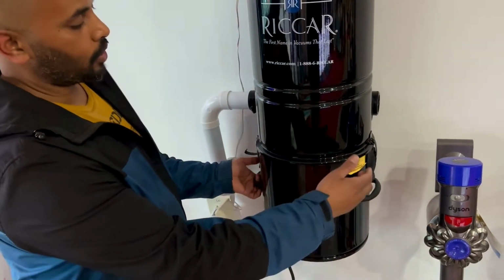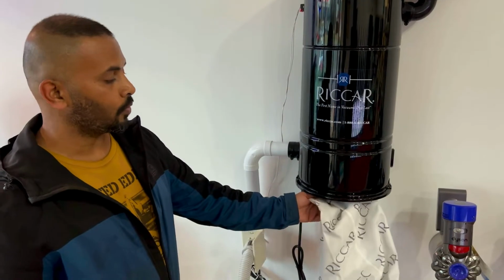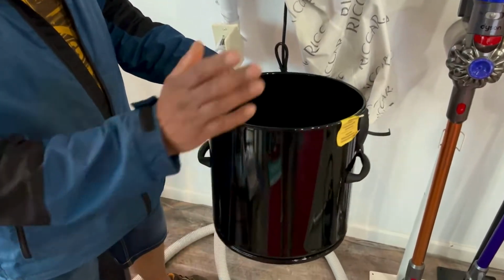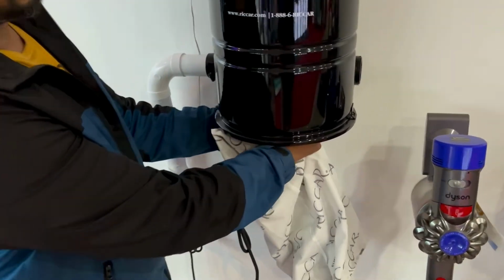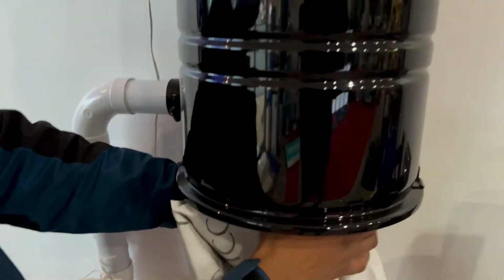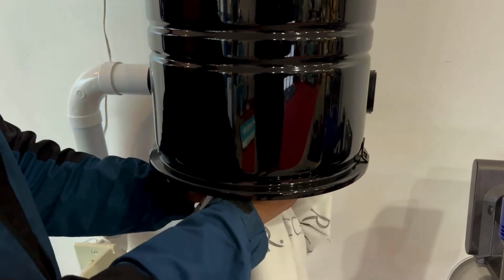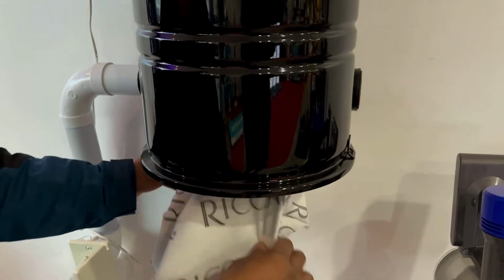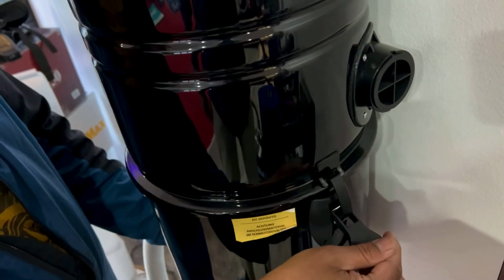How to change bags on Riccar Central Vacuum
acevacuums is conveniently located in fairfax and loudoun county to service all surrounding cities Virgina, Maryland, West Virgina, And the DC metro area.

We Sell all types of Vacuums, Air Purifiers, & Central Vac systems. We also carry all types of genuine bags, belts, & filters for many makes & models of vacuums.

You can also check out our local locations to have your vacuum Cleaned & Serviced
**It's also very important to have your vacuums cleaned out filters changed once a year as maintenance **